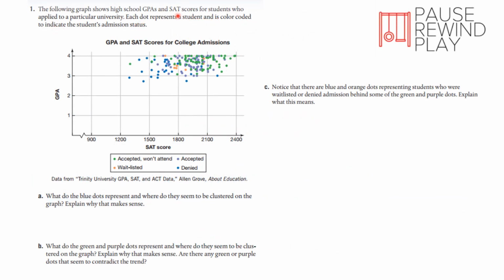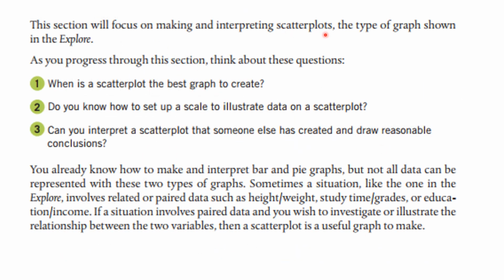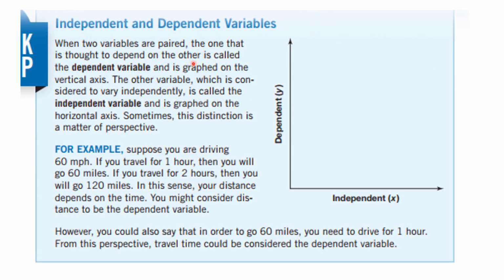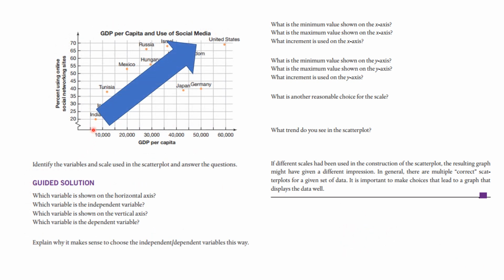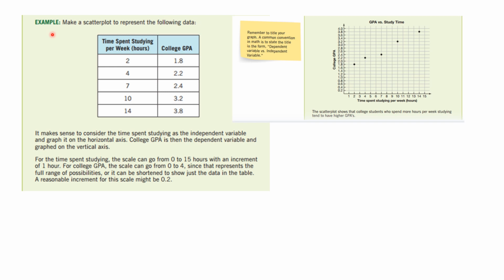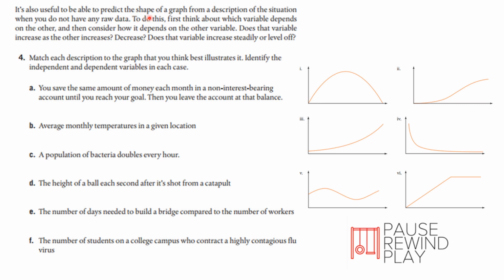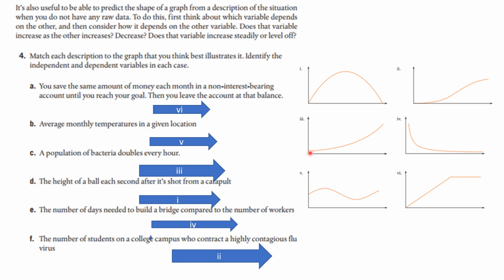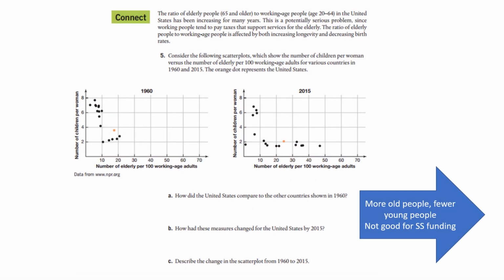Production 1 8 Math 0465